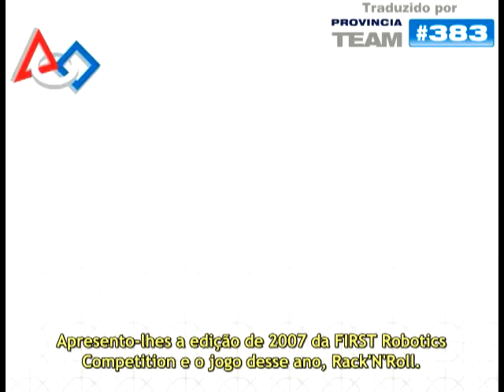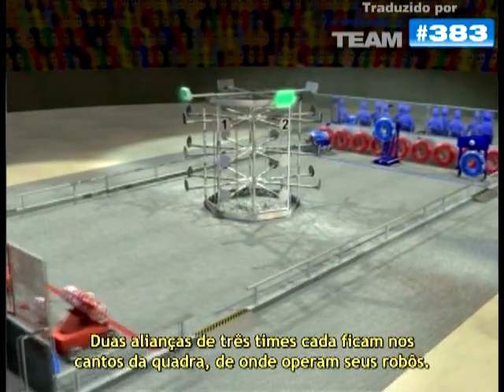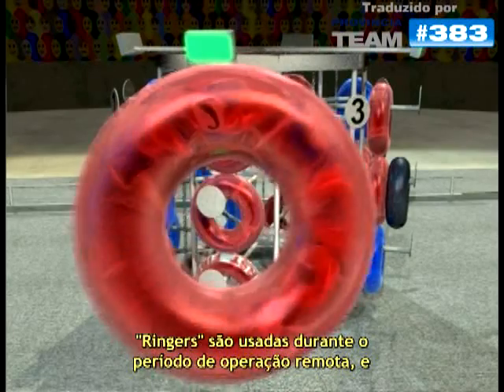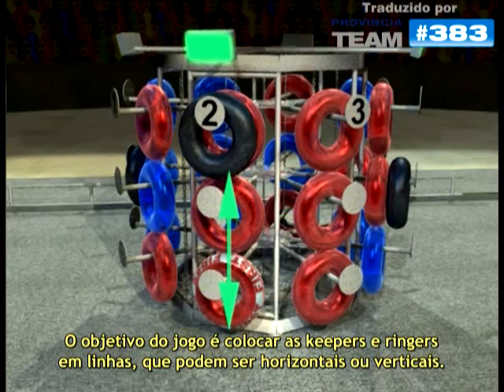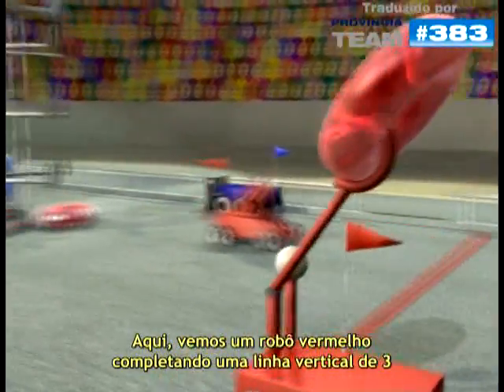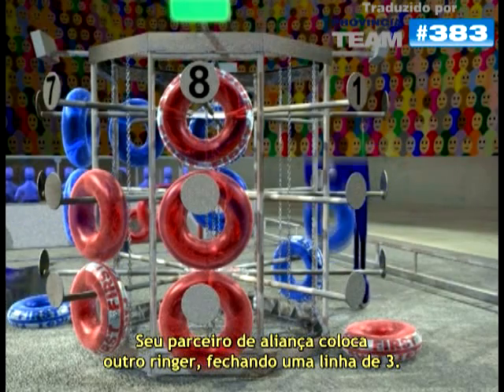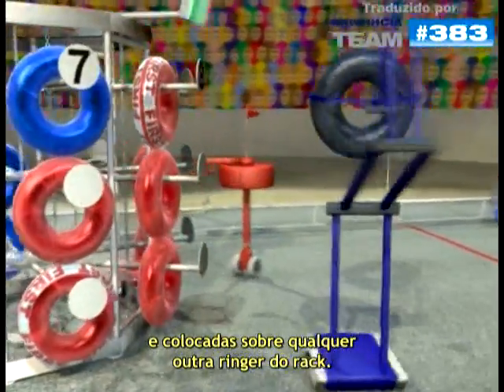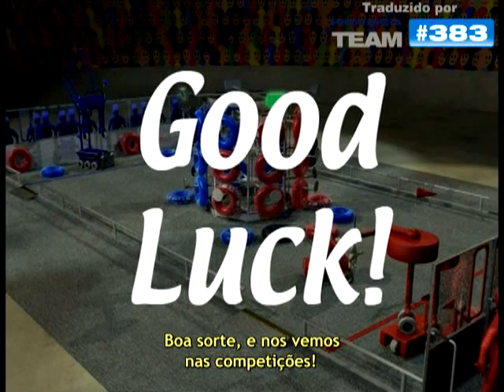2007 - Game Animation (Legendado)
Animação explicativa das regras do Rack 'n' Roll, jogo desse ano da First Robotics Competition.
Traduzida pelo time #383, Brazilian Machine, de Porto Alegre